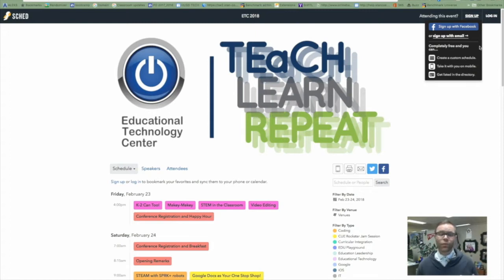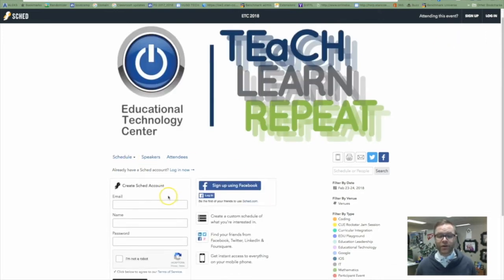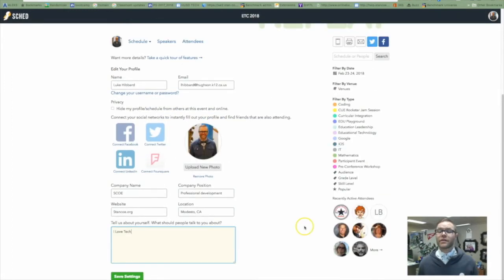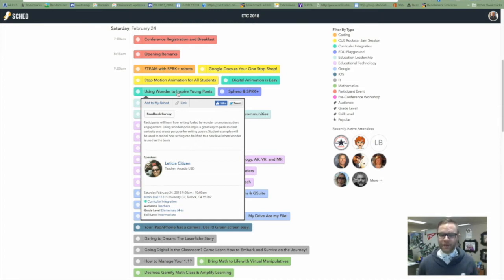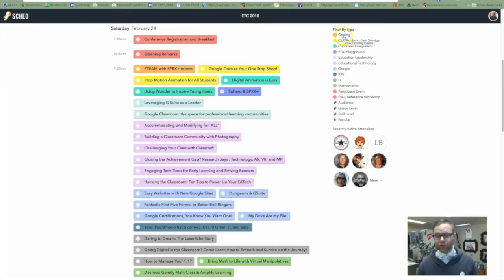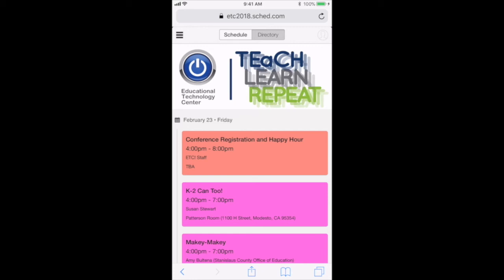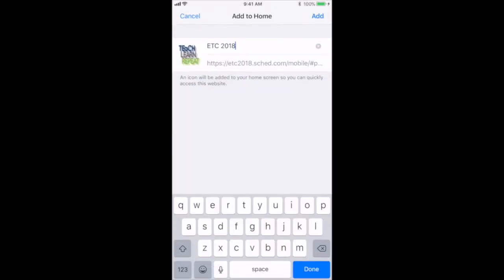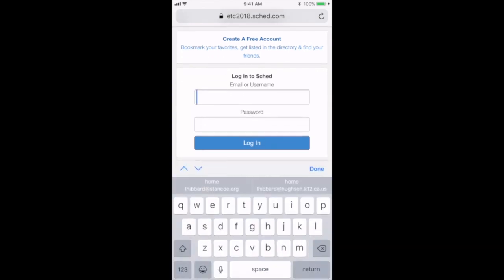ETC! 2018 Sched and iOS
A quick video tutorial on using the ETC! 2018 Sched on the web as well as on your iOS device.